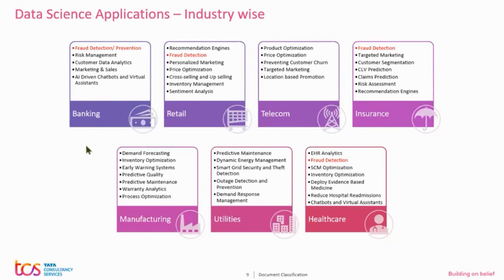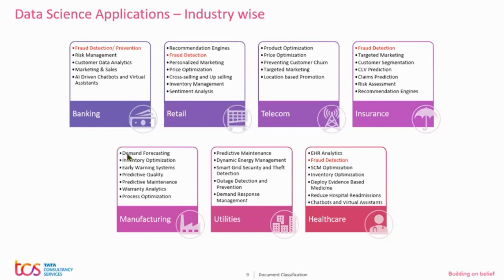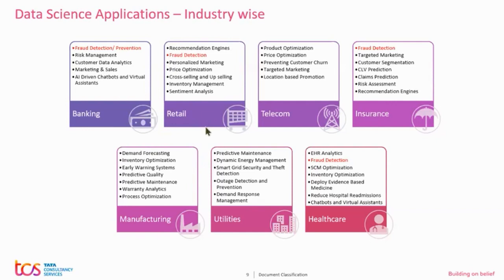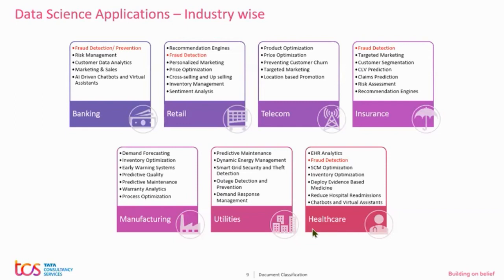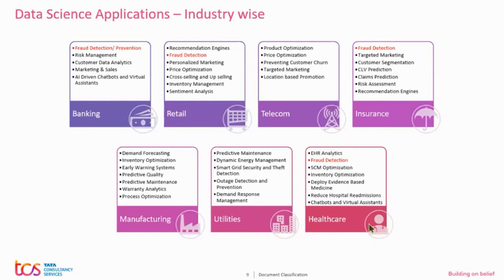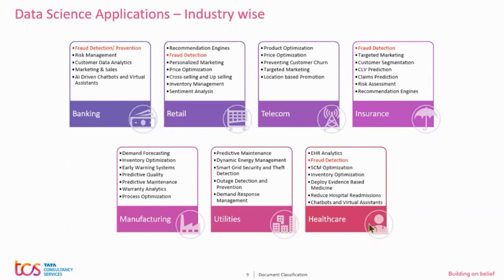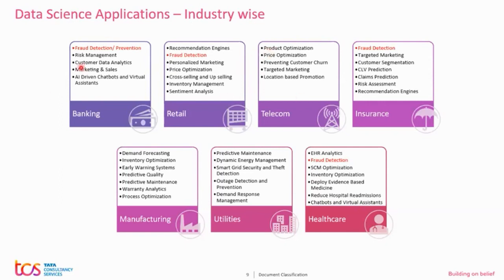Data Science Applications